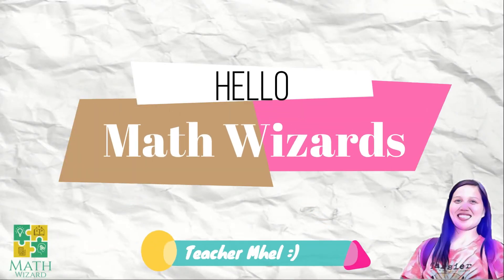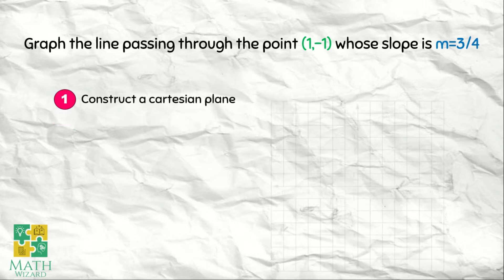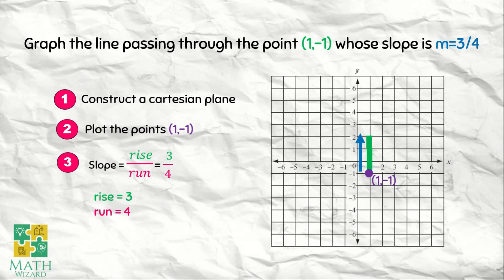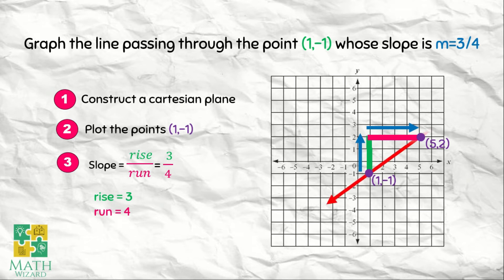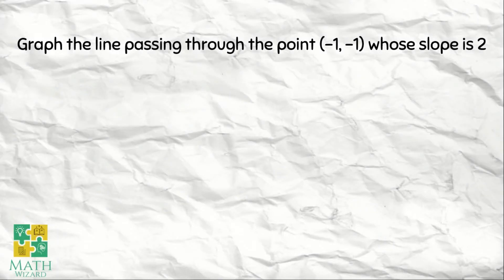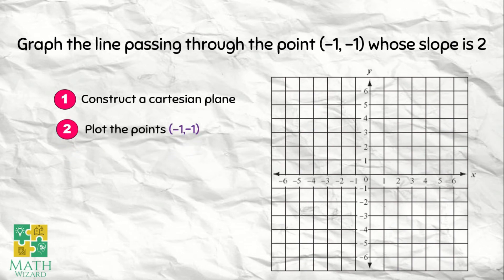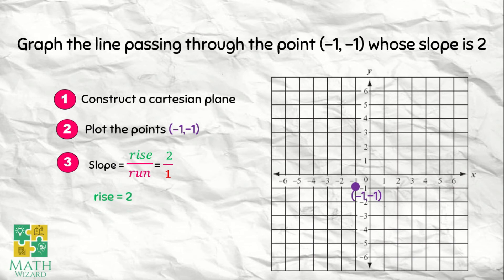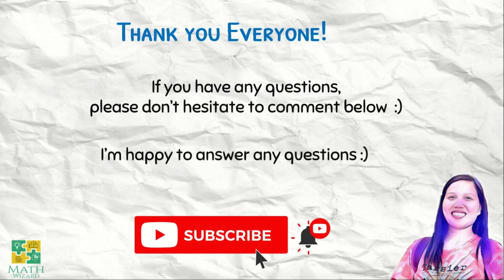Graph a linear equation given the slope and a point on the line | Tagalog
Graph a linear equation given the slope and a point on the line